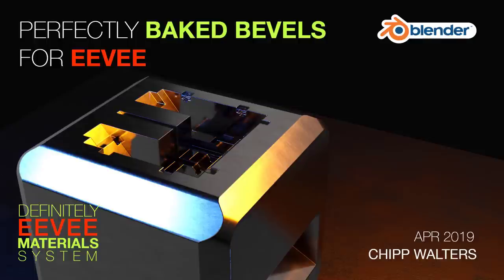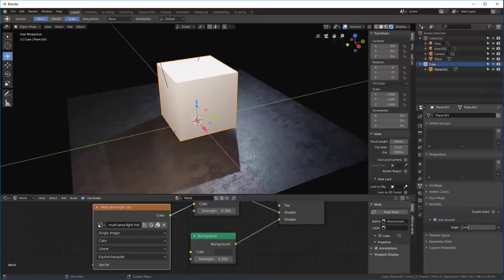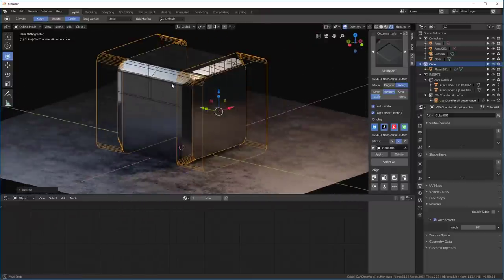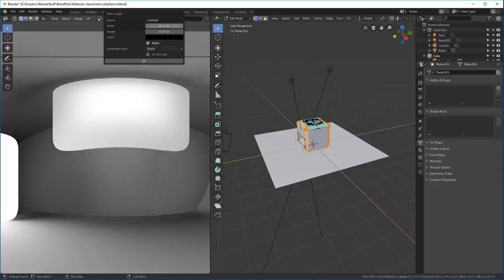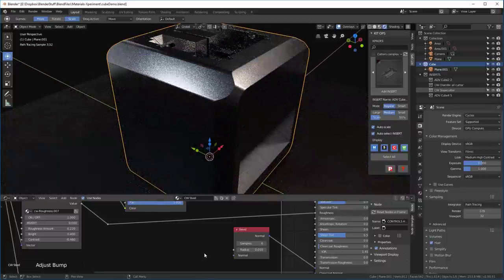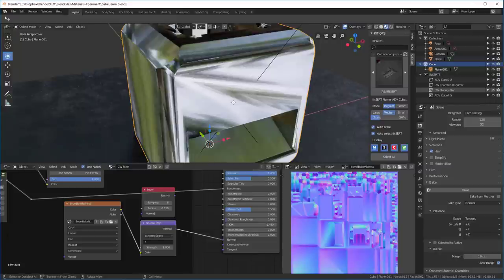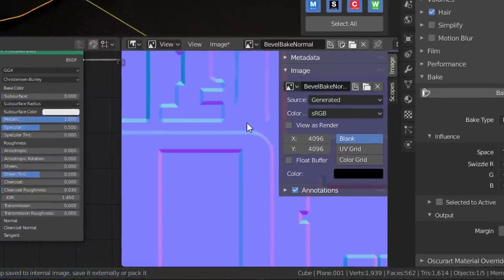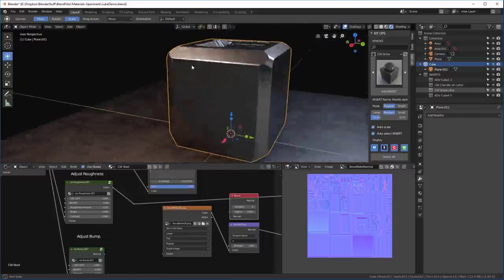Perfectly Baked Bevels for Blender 2.8 EEVEE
This tutorial shows how to bake perfect bevels so they display correctly in the Blender 2.8 EEVEE renderer.

Products used:
KIT OPS

Definitely EEVEE Materials System